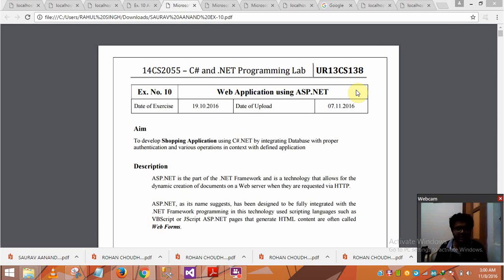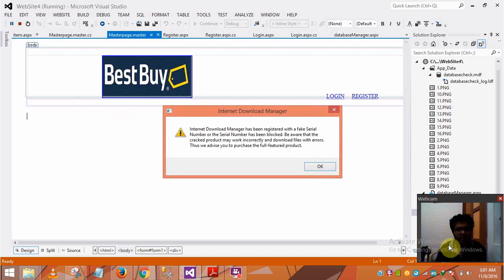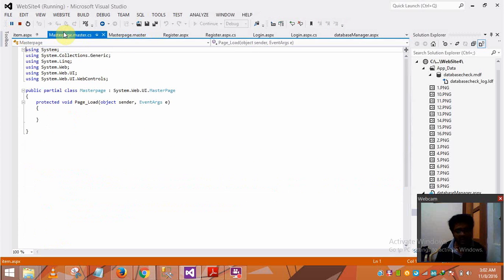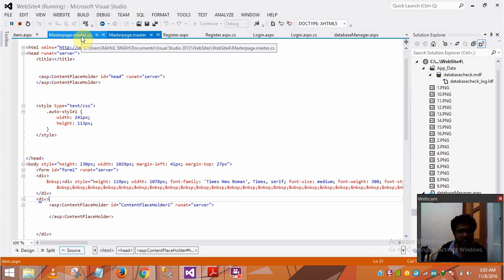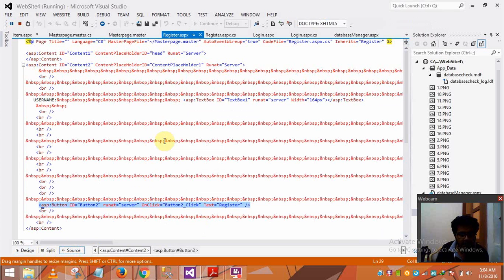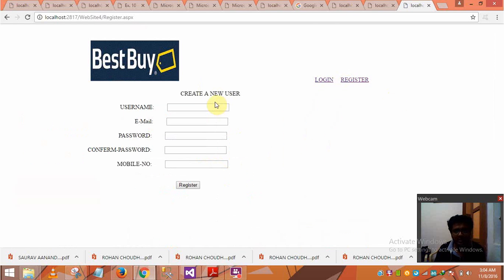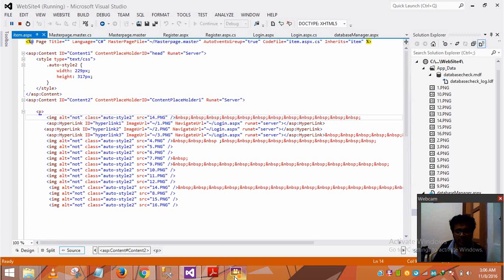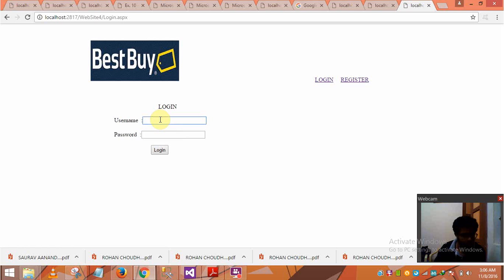Ex 10 Web Application using ASP.NET